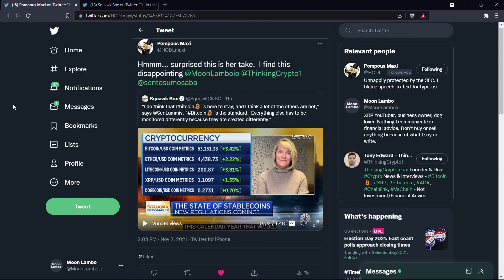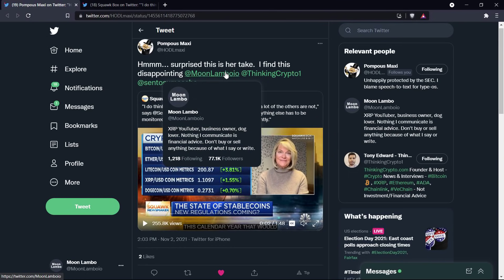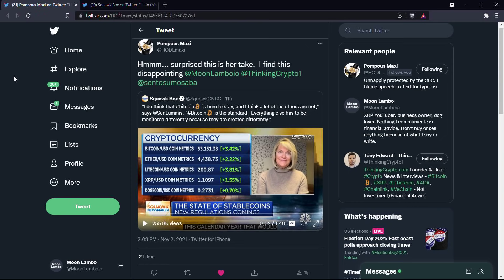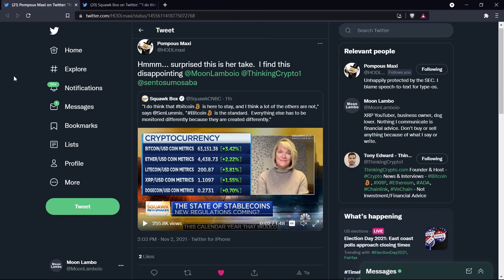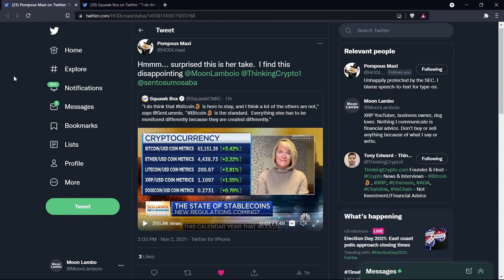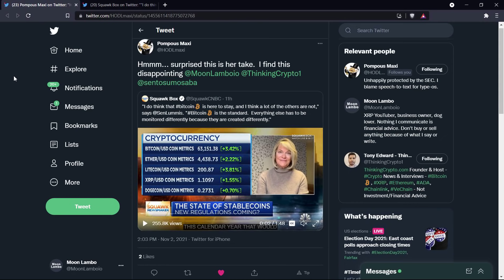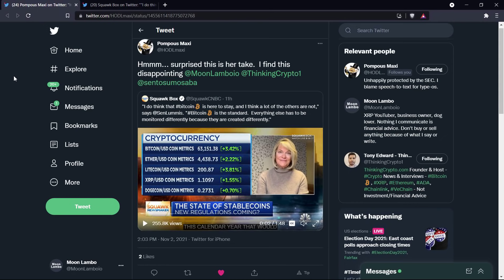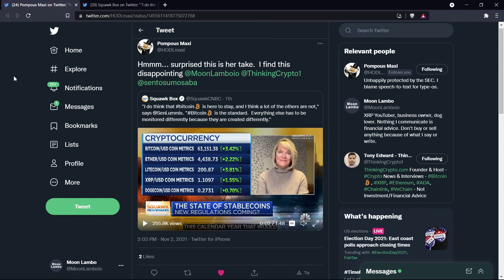Senator Lummis Thinks Cryptos Like XRP "LOOK MORE LIKE A SECURITY THAN A COMMODITY"